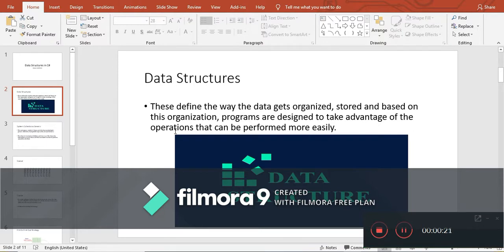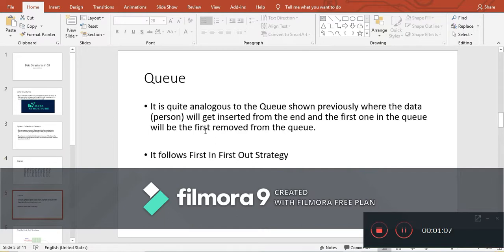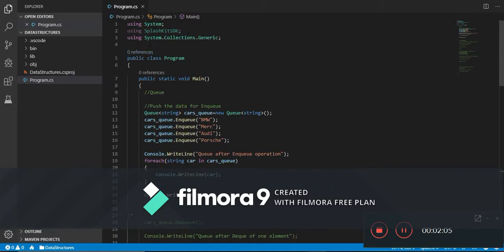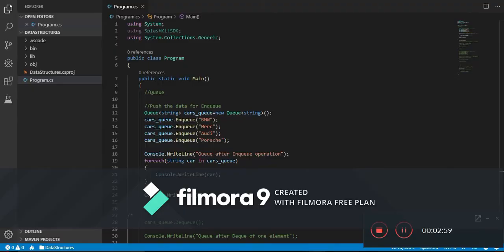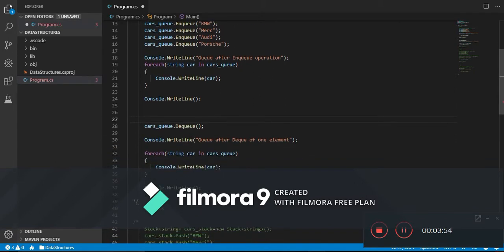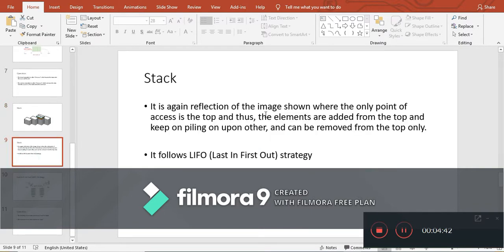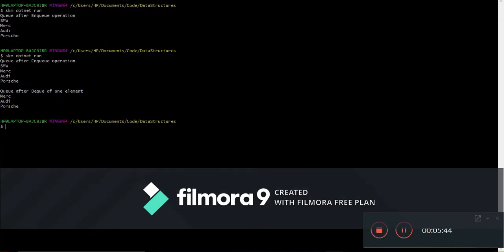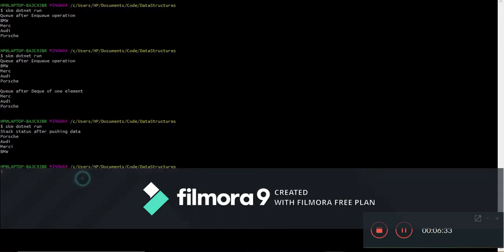Stacks and Queues in C#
Data Structures in C#, created using Wondershare Filmora